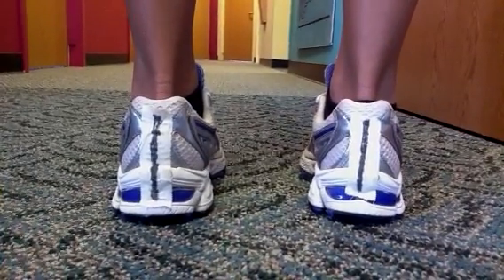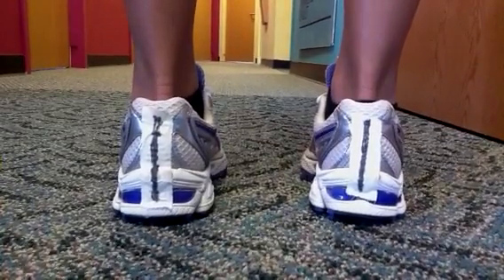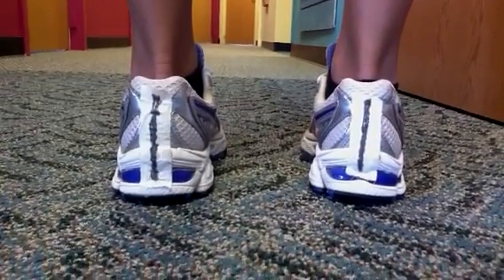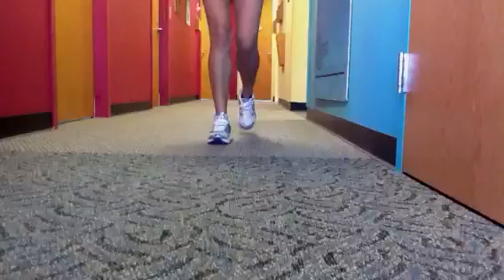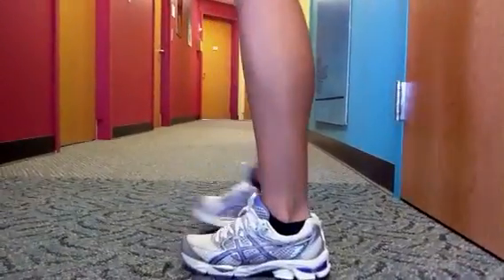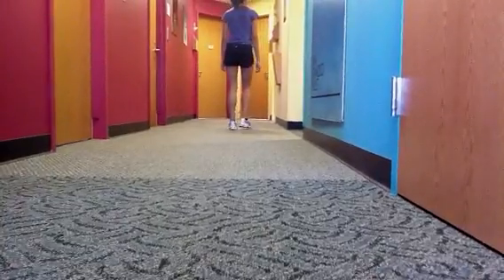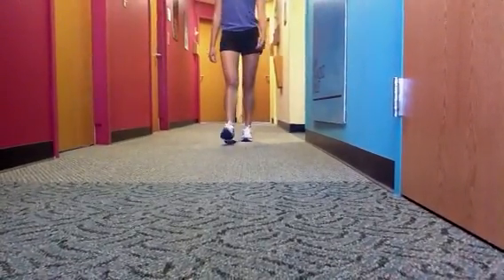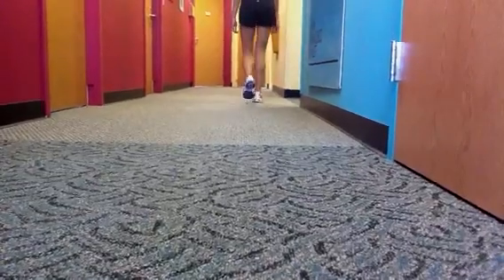Supinators: Gait Changes after Removal Denton Modification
This is the 3rd video of Tiffany Hoh showing how removal of the powerful Denton Modification allows her foot to be more inverted or supinated. These videos are for the podiatry blog of Dr Rich Blake entitled drblakeshealingsole.